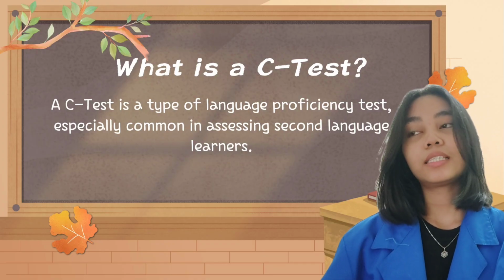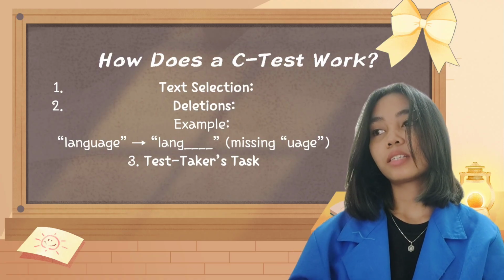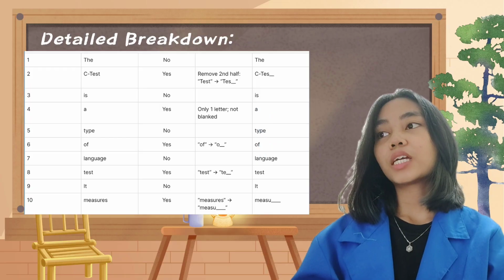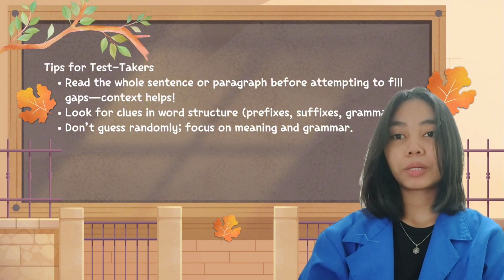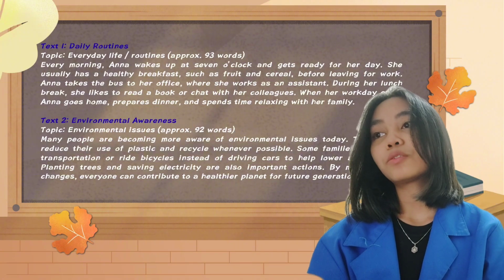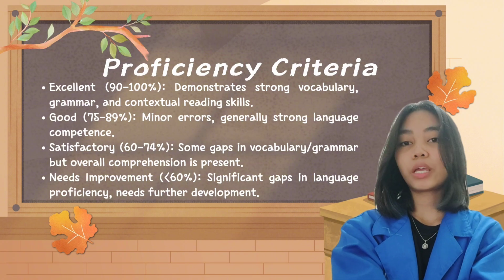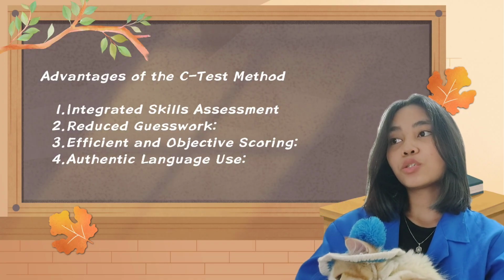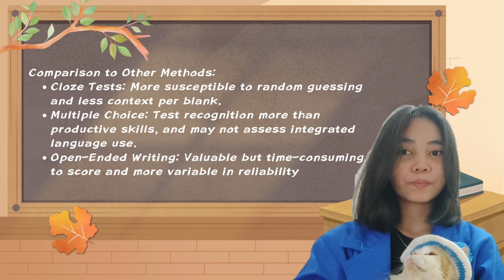LANGUAGE ASSESSMENT PROJECT I || Dzalika Rayla